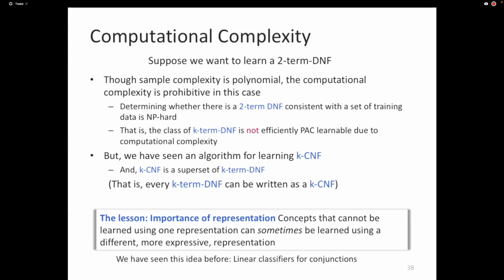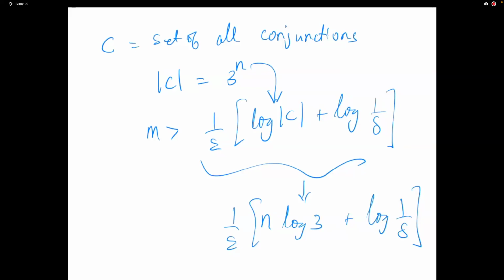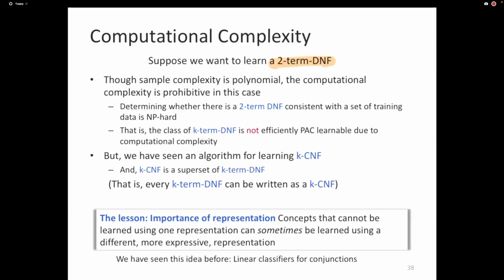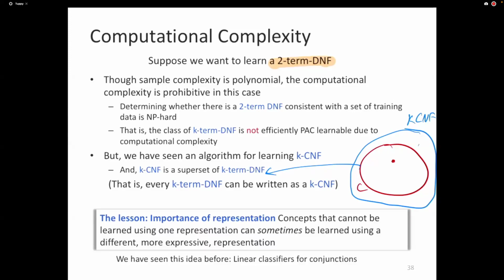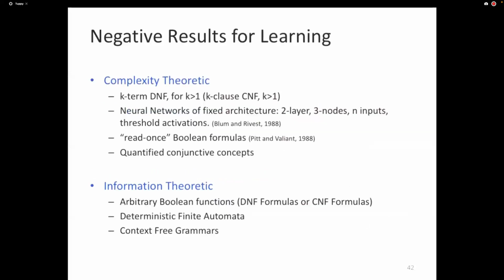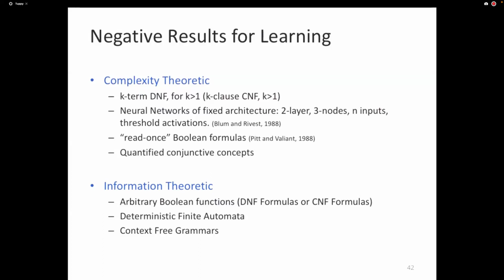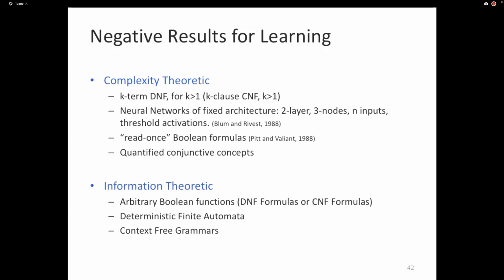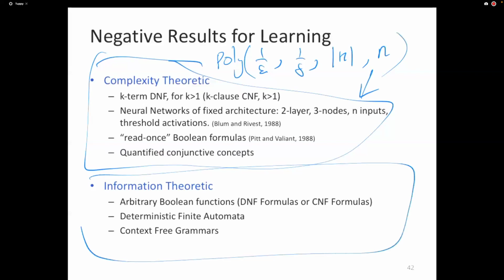Machine Learning: Lecture 15a: Positive and Negative Learnability Results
In this lecture, we continue our discussion of positive and negative learnability results from the previous lecture.